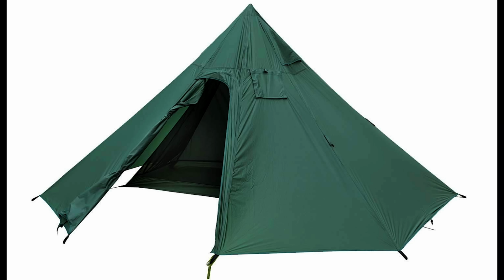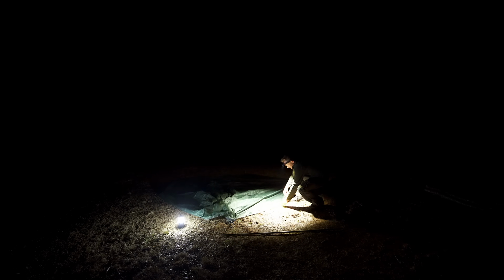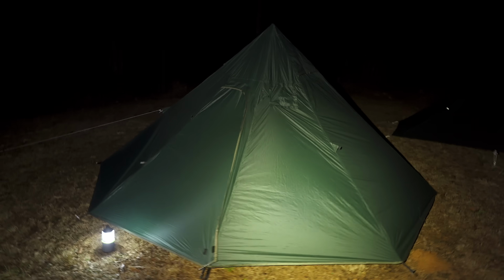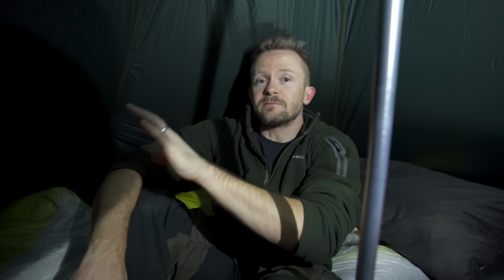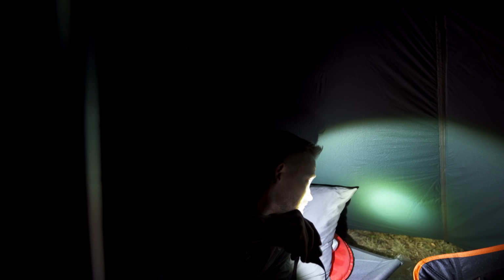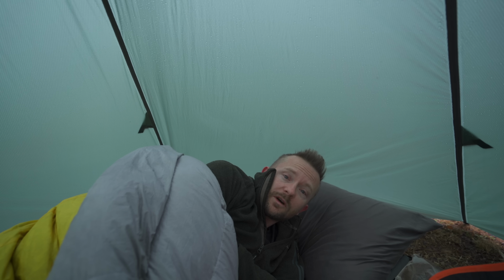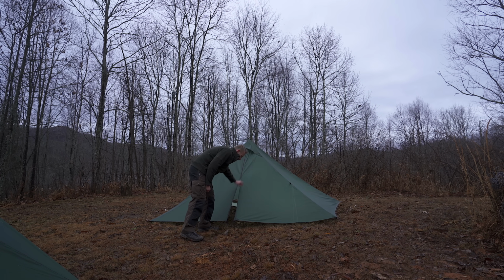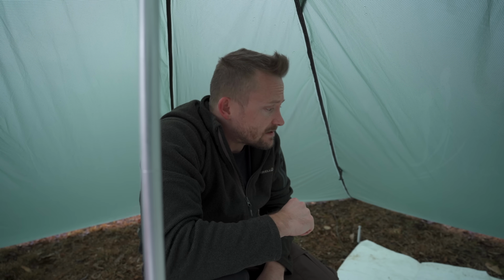Hot Tent Challenge Part 2 - Onetigris Iron Wall Tent - Test Night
This is part 2 of the Hot Tent Challenge!
The majority voted to use the Black Orca Iron Wall Tent and now it is time to see just how waterproof that it is.  Will it leak?  Will we have problems which need to be addressed and fixed?

With the Hot Tent Challenge, this is the order;

Part 1 involves a setup, overview and initial impressions of the tent which you decide to base the challenge around.

Part two will be to test out its waterproof abilities to learn if anything needs to be addressed before moving on to the next step.

Part 3 will be the installation of a stove jack and fixing issues.

With Part 4 we will locate and install a stove.

Part  5 Lastly it will be the adventure with the stove itself.